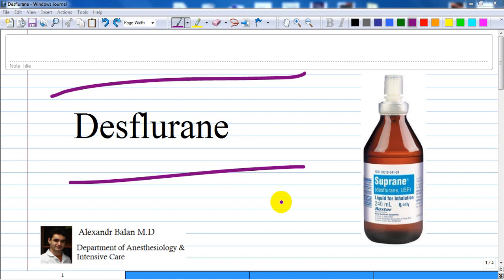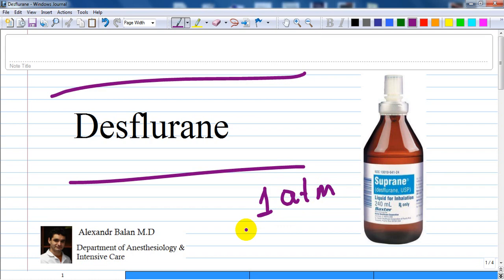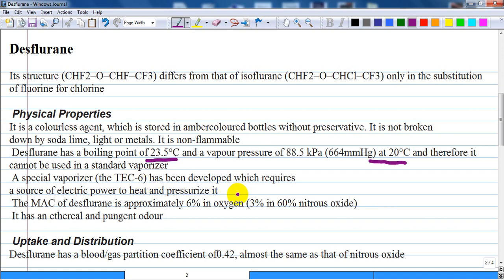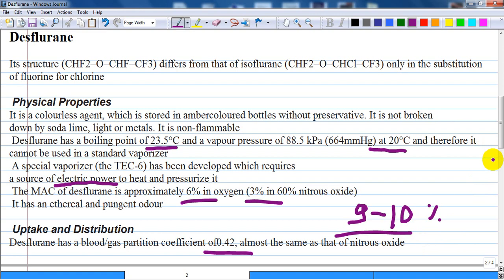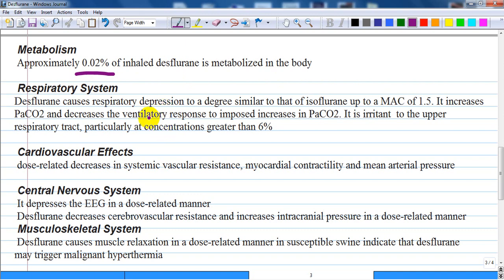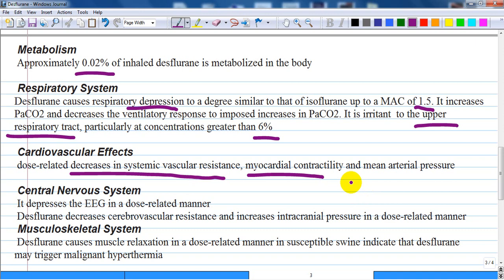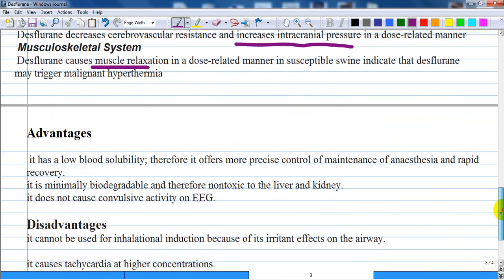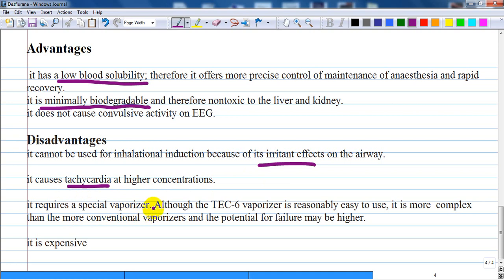Desflurane - inhalatory anesthetic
3.Click like